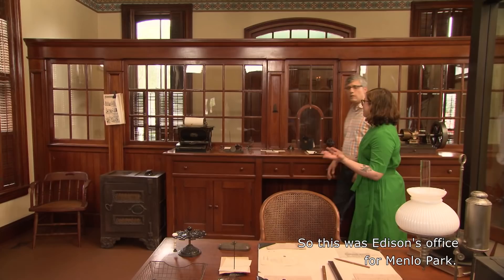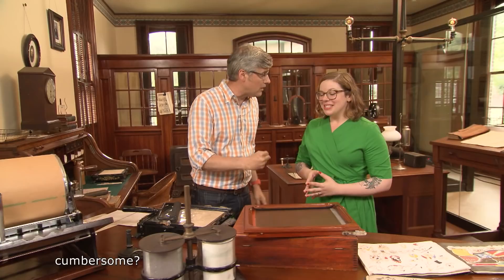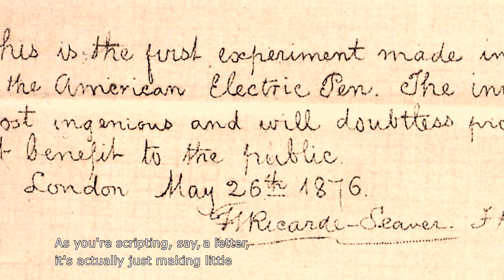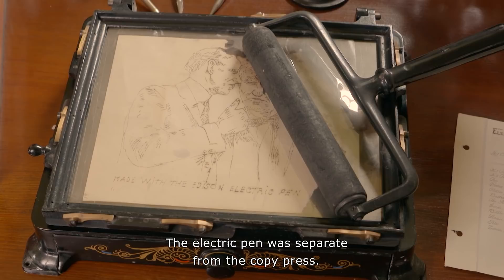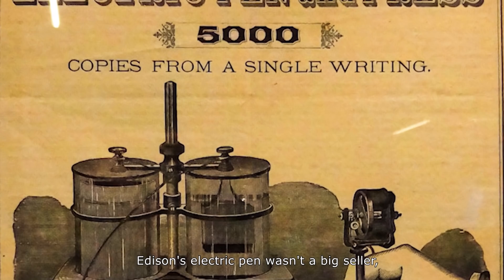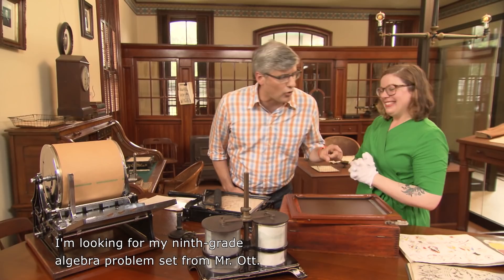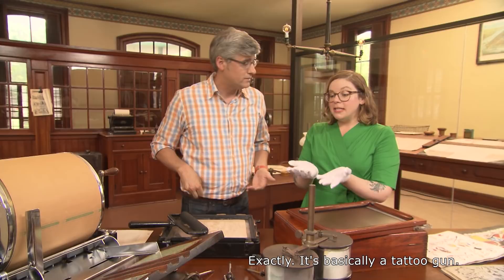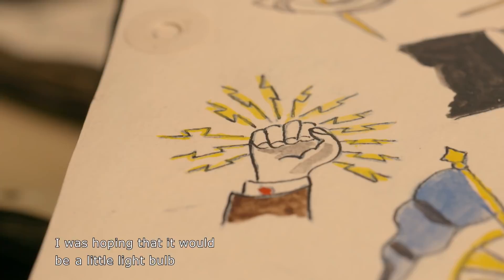Thomas Edison's Electric Pen Invention | The Henry Ford’s Innovation Nation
Thomas Edison's electric pen, an ancestor of both the mimeograph and the tattoo needle, was a successful product in the mid-1870s. Users would write normally with the pen, which, instead of a nib, had a needle powered by an electric motor. The needle poked holes into a stencil, which was then used to copy the document. Many businesses found document duplication an attractive possibility. Season 4 Episode 84.